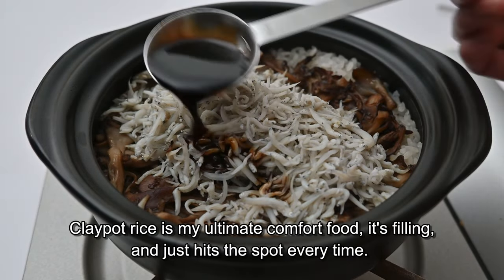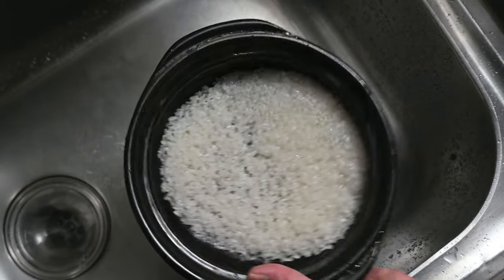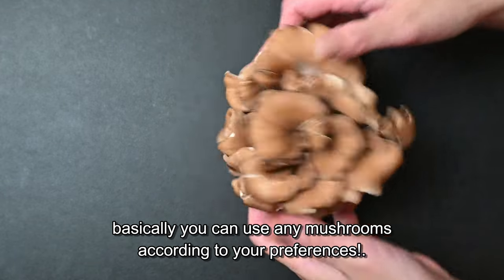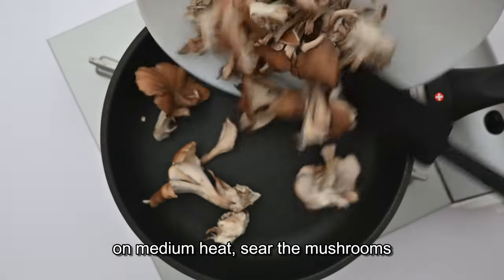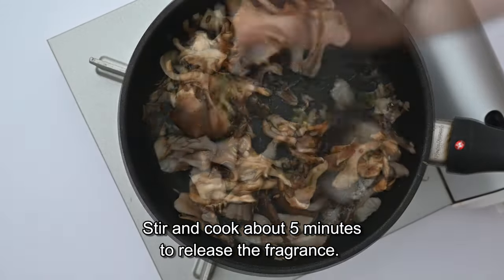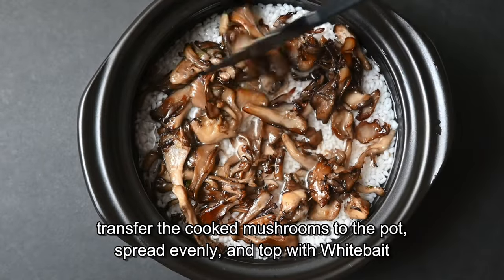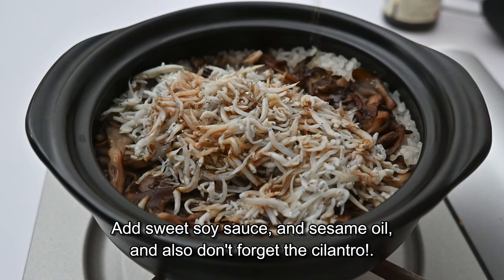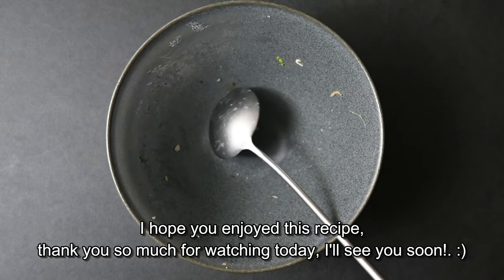MUSHROOM RICE WITH WHITEBAIT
Claypot rice is my ultimate comfort food, it's filling, and just hits the spot every time. Perhaps the best thing about claypot rice is how easy it is to make at home!. 😋😍

Ingredients:
Mushrooms 100g
Whitebait 100g
Cilantro 20g
Ginger Scallion Sauce 1 tbsp
Sweet Soy Sauce 1 tbsp